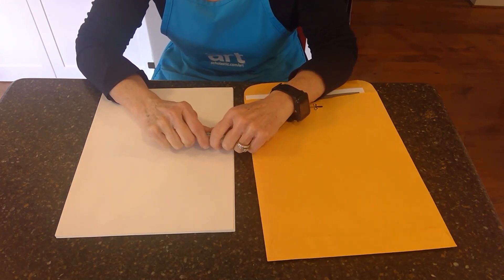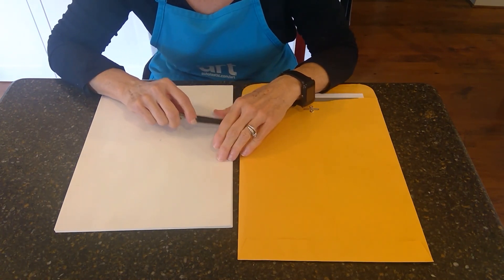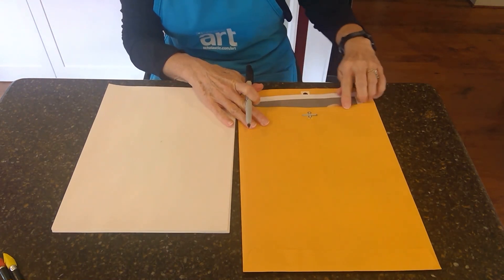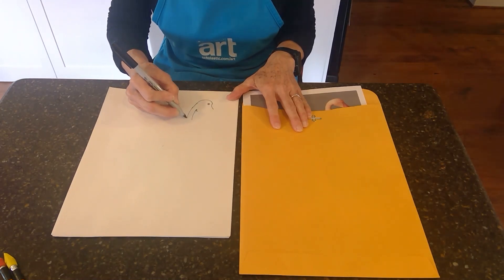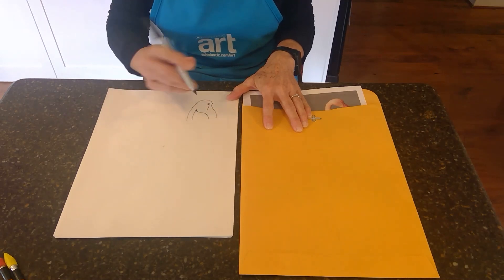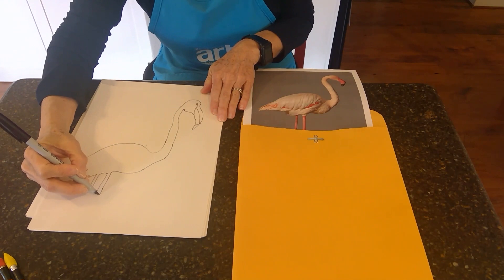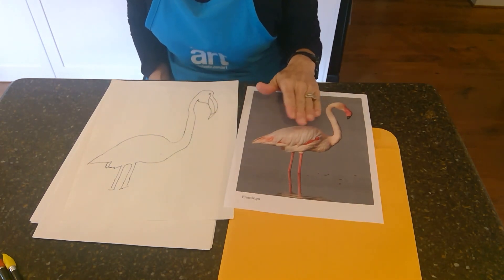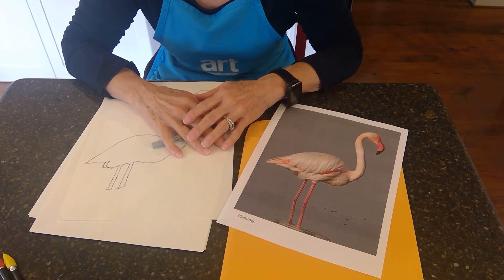2nd grade Lesson 4 Upside down drawing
Use the right side of your brain and do an upside-down drawing.